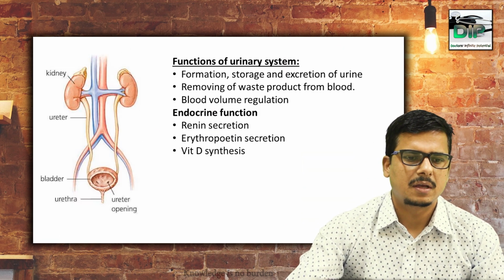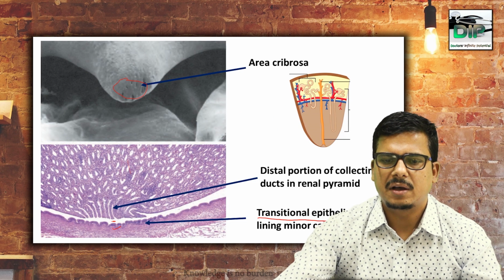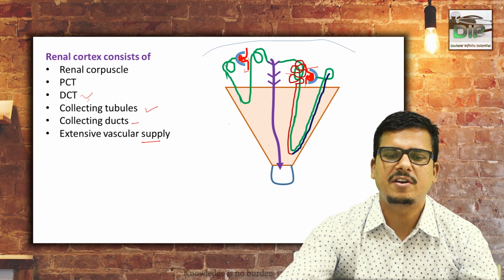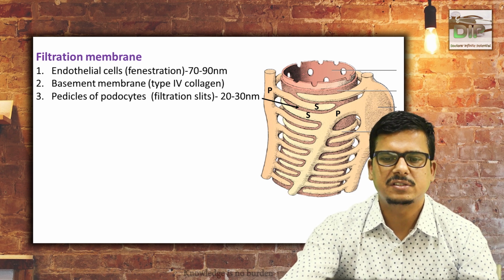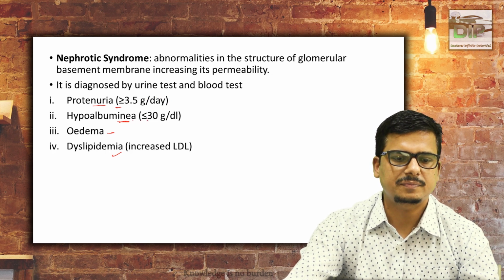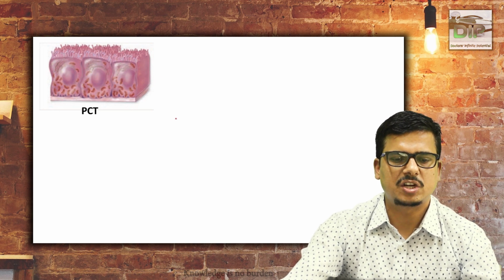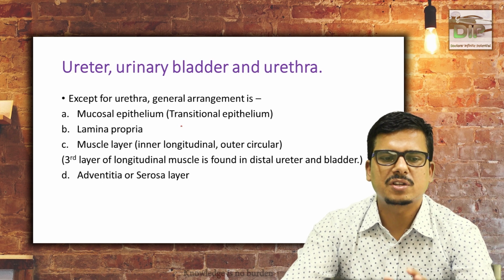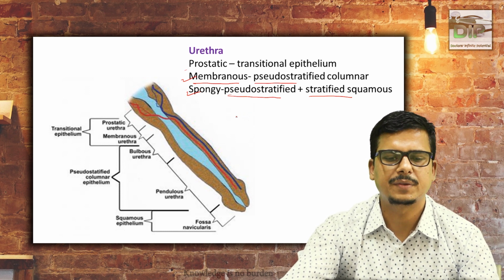Anatomy | Histology of Urinary System | Made Easy by Dr. laxman Khanal | BPKIHS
Urinary  systemHistology of Urinary System
Dr. Laxman Khanal
Associate professor
Department of anatomy
BPKIHS, Dhahran, Nepal

Functions of urinary system:
Formation, storage and excretion of urine
Removing of waste product from blood.
Blood volume regulation
Endocrine function
Renin secretion
Erythropoetin secretion
Vit D synthesis

Kidney
Kidney proper (parenchyma)
1.  Cortex
Cortical arch
Renal column
Medulla = Renal pyramid
Renal sinus

Lobe of kidney:
One pyramid + cortical arch + half of renal column from each side.

Renal cortex consists of
Renal corpuscle
PCT
DCT
Collecting tubules
Collecting ducts
Extensive vascular supply

Filtration membrane
Endothelial cells (fenestration)-70-90nm
Basement membrane (type IV collagen)
Pedicles of podocytes  (filtration slits)- 20-30nm

Nephrotic Syndrome: abnormalities in the structure of glomerular basement membrane increasing its permeability.
It is diagnosed by urine test and blood test
Protenuria (≥3.5 g/day)
Hypoalbuminea (≤30 g/dl)
Oedema
Dyslipidemia (increased LDL)

PCT
Location: cortex
Simple cuboidal epithelium with brush border (formed by microvilli).
Basal striation (by mitochondria)
Irregular lumen

Location: medulla (forms medullary rays)
Simple squamous epithelium (thin part)
Simple cuboidal epithelium (thick part)

Medullary rays
Collecting duct

DCT
Location: cortex
Simple cuboidal epithelium with very few microvilli.
Size of cell is smaller than that of PCT
Perfectly round lumen.
PTH dependent Calcium reabsorption occurs in DCT

Collecting duct
Lined by
Principle cells (pale)
(Aquaporin-2)
2.  Intercalated cells (dark)
Acidification of urine

Ureter, urinary bladder and urethra.
Except for urethra, general arrangement is –
Mucosal epithelium (Transitional epithelium)
Lamina propria
Muscle layer (inner longitudinal, outer circular)
(3rd layer of longitudinal muscle is found in distal ureter and bladder.)
d.   Adventitia or Serosa layer

Urethra
Prostatic – transitional epithelium
Membranous- pseudostratified columnar
Spongy-pseudostratified + stratified squamous